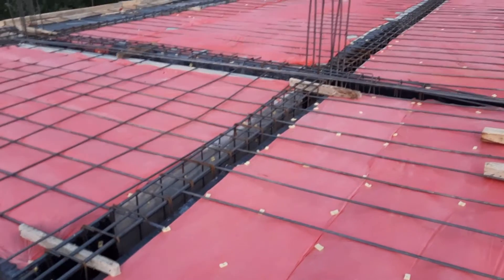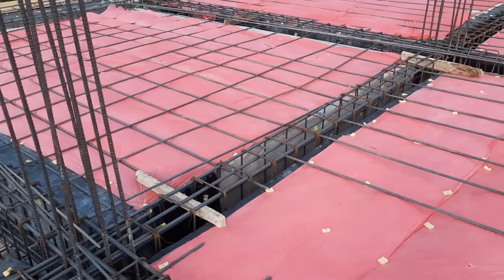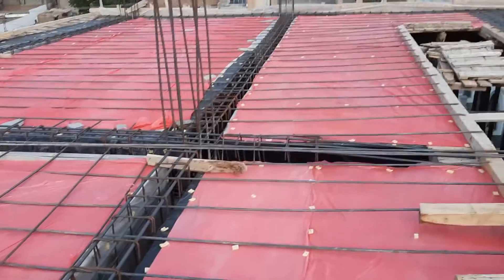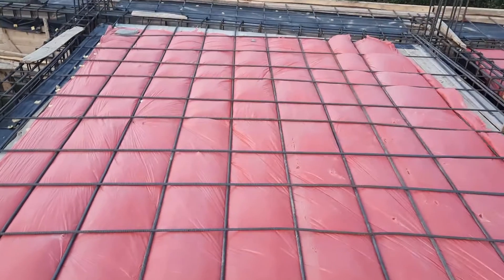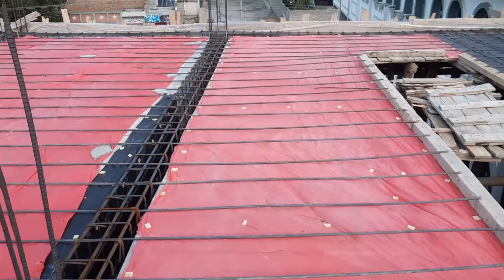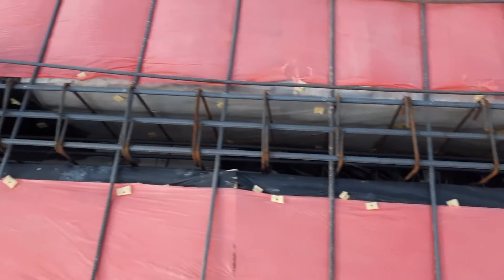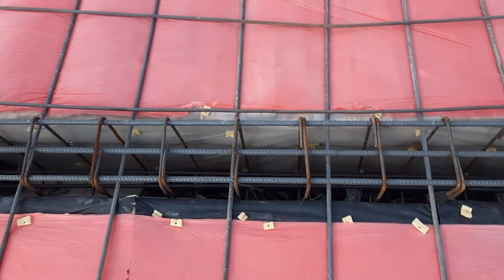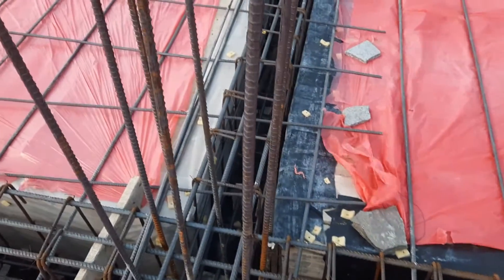Placing of Steel Reinforcement in Slab Construction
Civil Engineering videos
Civil Engineering
Best videos for civil engineers